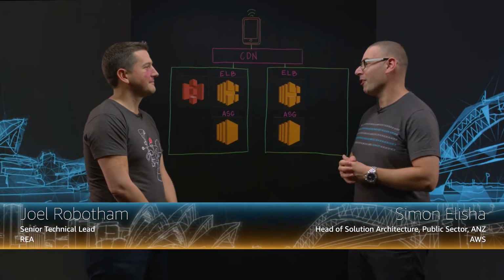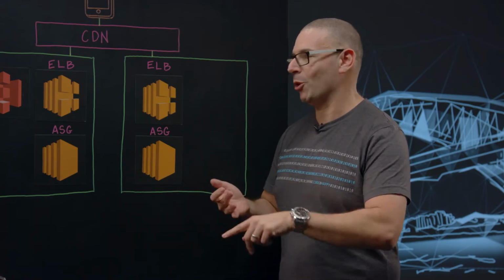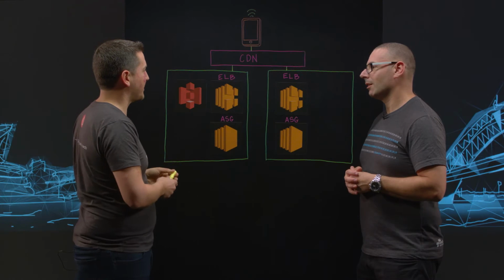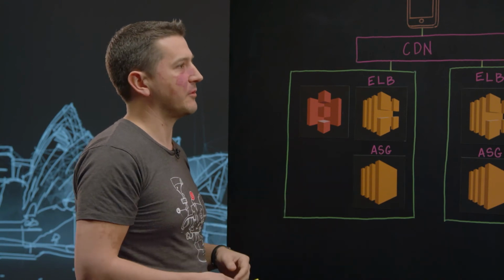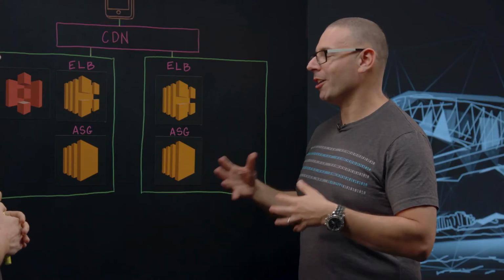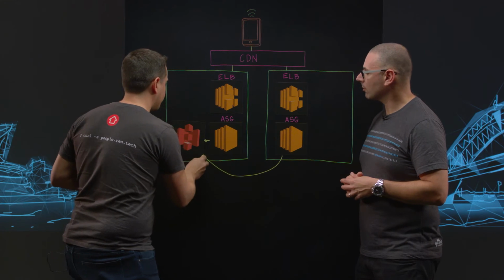REA: Multi-Region Deploys without Disruption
How can you update a highly visited website across multiple regions without downtime or content "misses"? REA have created a process to do this reliably, and at massive scale with billions of objects.